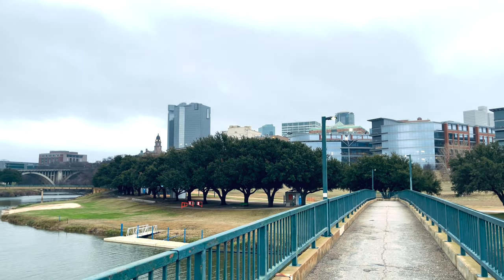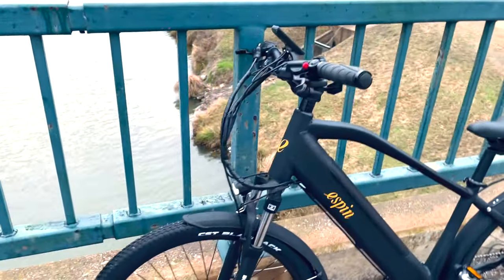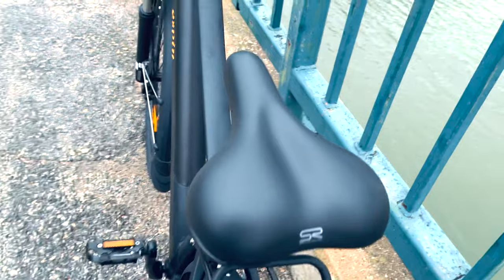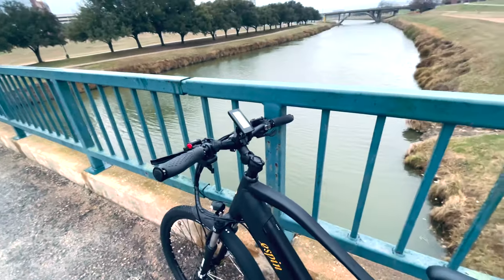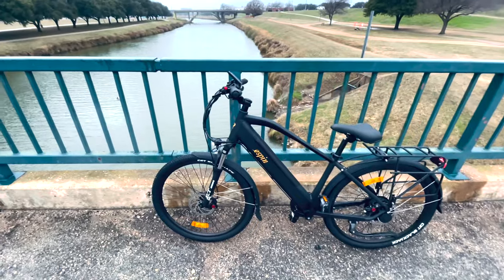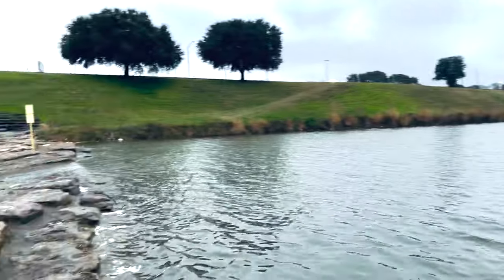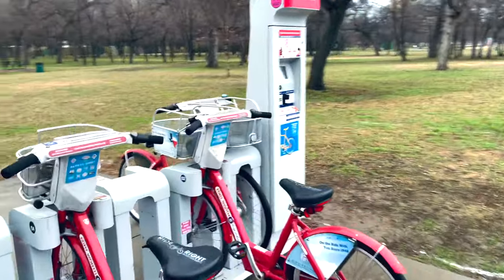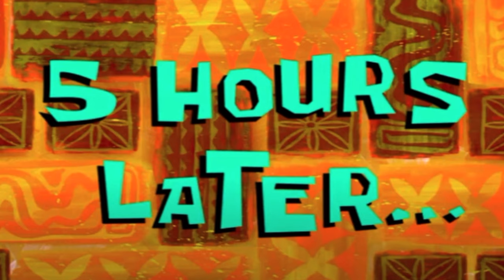My Brand New Espin Sport EBike (Unboxing, Review, First Impressions)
Well the day has finally arrived. My new Espint EBike made it. Come join me in today's video as I unbox the 8 Speed, 500 Watt Bafang motor,  Espin Sport E-Bike. I have been riding it for about a week and absolutely love it.  In this video I drive around my neighborhood and go for a trip downtown Fort Worth to the Trinity River trails.  Some of my favorite things is that it can support Heavier people - like myself, it can go very fast for a long time, looking at it you would not even know that it's an EBike so I have less worry that it will get stolen, and overall it's just a comfortable joy to ride.

Here's a link to the Espin Sport where you can receive $150 off your bike order

Timeline:
0:00 Video Intro
4:05 Unboxing
5:15 First EBike Ride
7:06 Off to Downtown Fort Worth
7:57 EBike Features Overview
11:02 Exploring the Trails
13:29 Closing

Camping:
Gazelle GT400GR Instant Pop Up Tent
Clam | Escape Screen Tent
Mr. Heater Flex
Coleman Gas Camping Stove
Alpicool T50 Camping Fridge
Bluetti AC200P 2000 Watt Portable Powerstation
Blueetti 120 Watt Portable Solar Panels
My Camera Hardware:
Action Camera: GoPro Hero 9
Primary Camera: Panasonic Lumix G9
Drone: DJI Mavic Mini 2
Primary Microphone: Rhode VideoMic Pro Compact
Wireless Mic - Saramonic Blink 500
Secondary Camera: iPhone 12 Pro Max
Tripod: K&F Concept 62" DSLR Tripod
SanDisk 128GB Extreme Mirco SD
SanDisk 256 Extreme MicroSD
USBC SDCard Reader

Software:
Video: Final Cut Pro, Snagit - Apple App Store